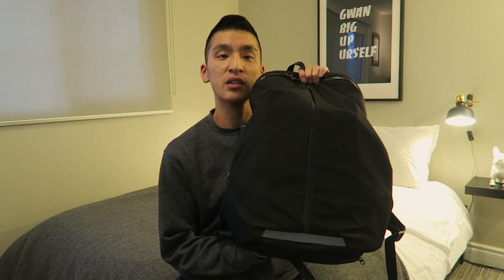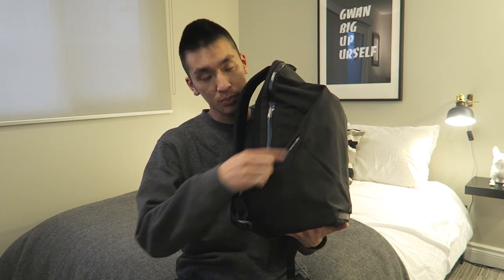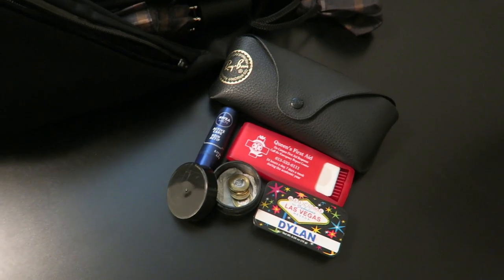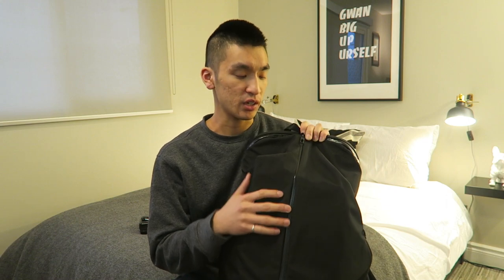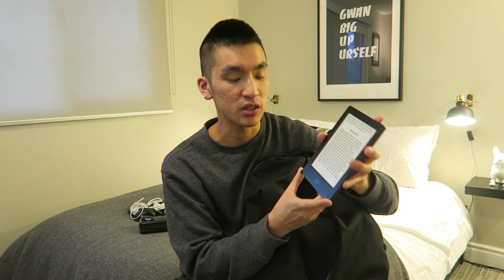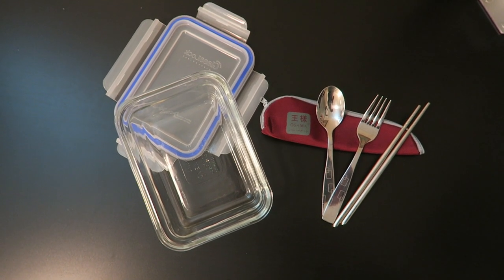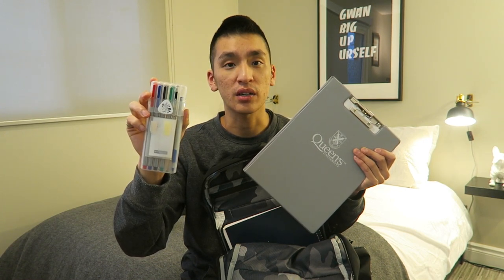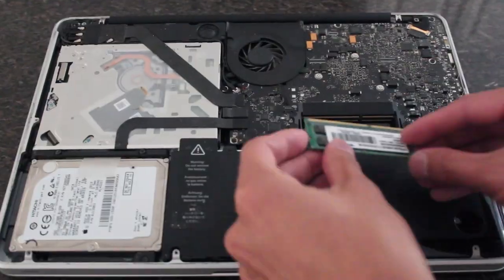What's In My Work Bag (Mobile Office & Student Edition) | Dylankyang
What's in my everyday work bag! This is everything that I carry on my commute to work, classes as a student as well as all the tech and tools I need while I freelance. This is my handy mobile office inside a backpack!

Things Not Linked:
Clipboard | More Staedtler Fine Liners | High Lighters | Laptop | Lipbalm | Tokens | Mints | Band-aids

Camera: Canon PowerShot G7X